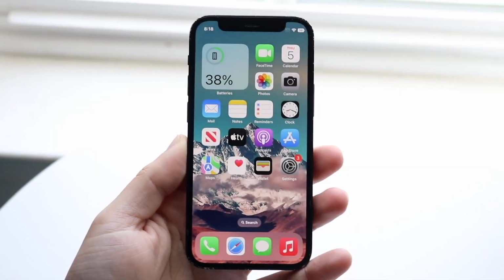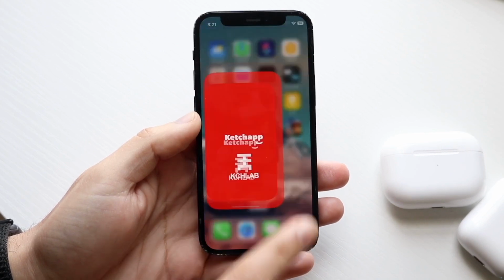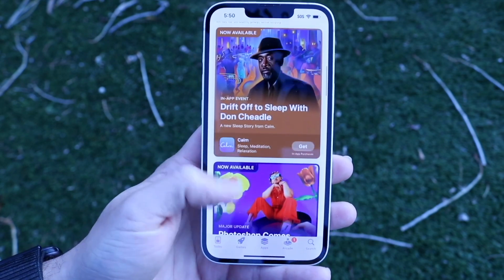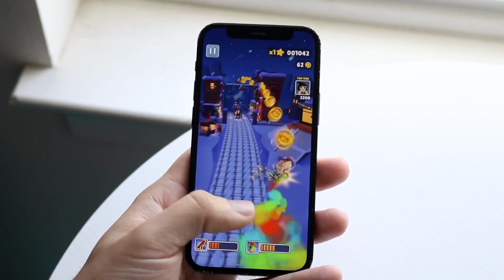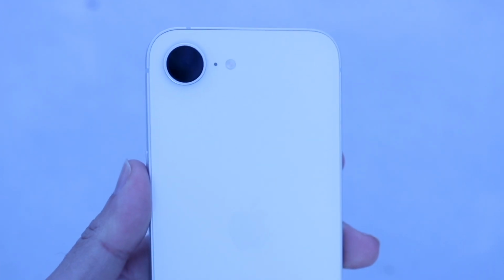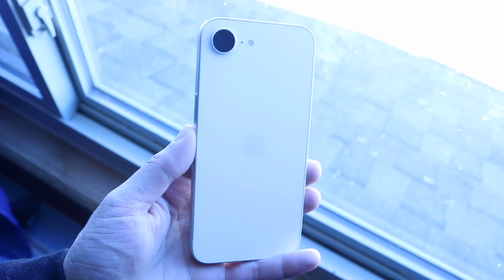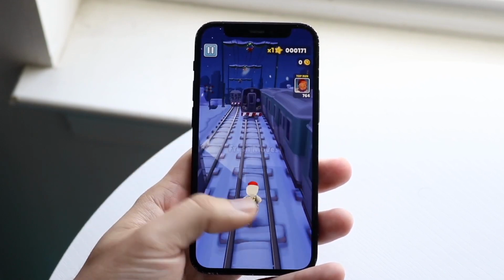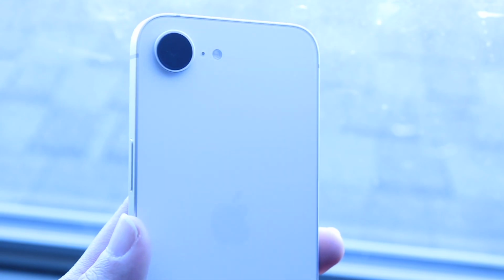iPhone 16e Vs iPhone 12 Mini! (Comparison) (Review)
Let's take a look at the iPhone 16e Vs iPhone 12 Mini! (Comparison) (Review)